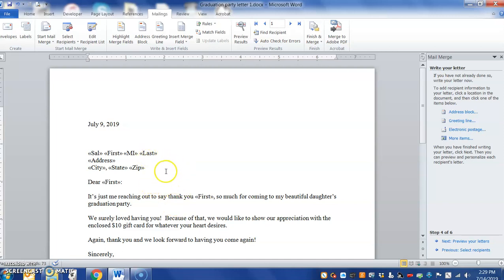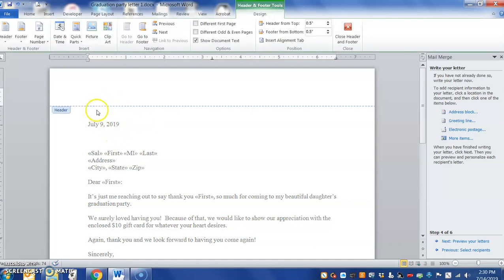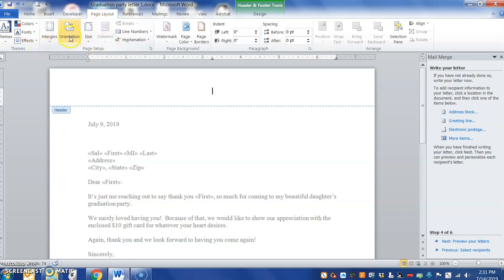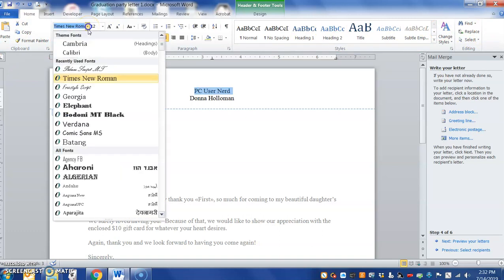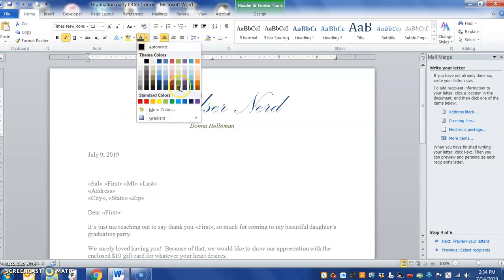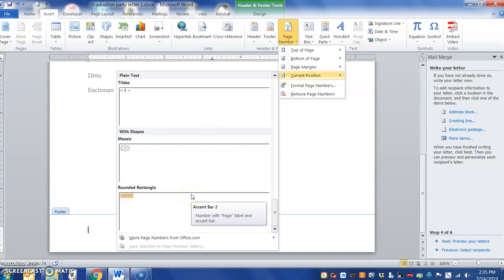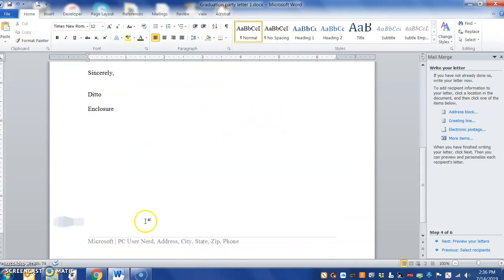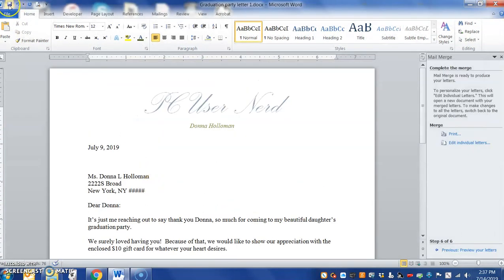Adding Personalized Letterhead - Microsoft Word Tutorial by Donna "PC User Nerd" Holloman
A continuation of last weeks mail merge, we are adding letterhead to our graduation party letter.

PC User Nerd

Since 1979, Donna has had her many, and I mean many ups and downs when learning how to use her own personal computer (PC).  From first learning how to type (another story) she finally embraced technology.  After becoming better at utilizing Microsoft software products like Word, Excel, Outlook, PowerPoint, Publisher, OneNote, Access, the Internet, and many other software tech packages, she is sharing her own personal style of tech navigation know-how with you, the way she does it, in her own personal perspective.

Donna loves, loves using her PC, as you can tell by her many websites and Facebook pages.  She is far from a technology specialist, by any means, but understands her way around software technology, at least Microsoft Windows 7, 10 and other software packages including some mobile phone applications (apps).  She often receives questions like, “how do I do a mail merge in Microsoft Word, or how do I email message an invite to all my friends of my event?  How do I create my own invoice and receipts for some of the pies I sell?  How do I save a file, and where to find it?” and more!

These and many more easy PC user techniques, she can show you how to accomplish small tasks.  Such as, how to create recipes using  Microsoft Word Templates, how to write a business letter to a banker, or mail merge letters to your neighborhood committee members, sending out one document to many contacts (mail merge) and more from your PC and/or laptop.

Want to learn how to stay in touch with family and friends through Facebook, or how to type a polished letter to your banker?  The PC User Nerd is here to help!

If you’re even slightly interested in learning more about the PC User Nerd, Like Our Facebook Page!  It’s a little rough around the edges, at first, until Donna learns more about navigating video applications! LOL